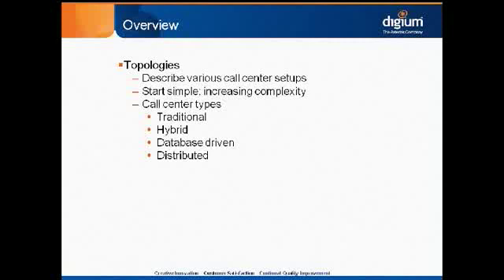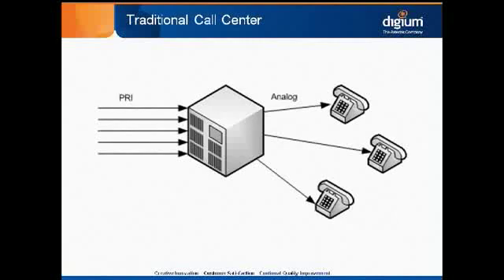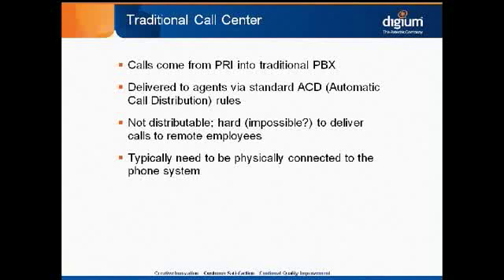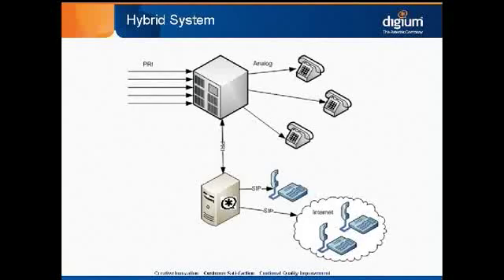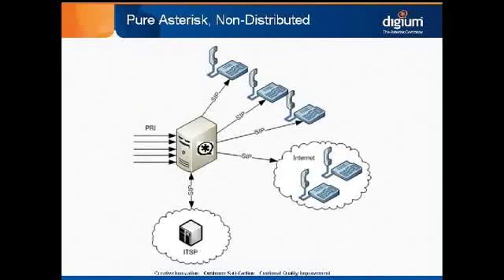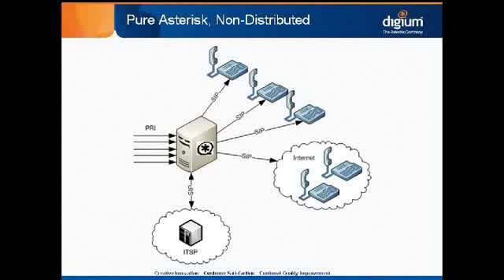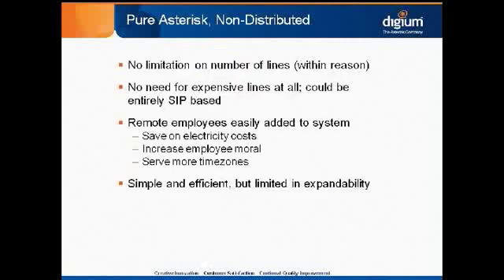Connecting Systems Together - Part 1